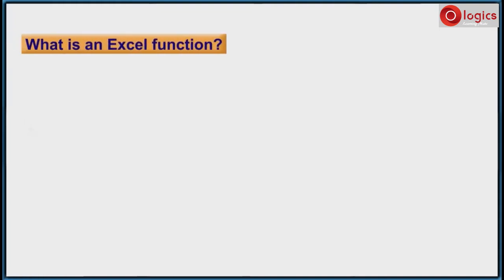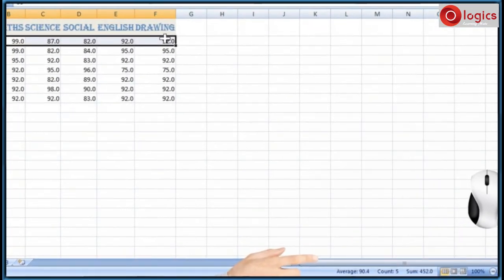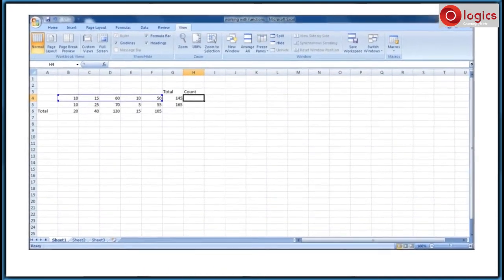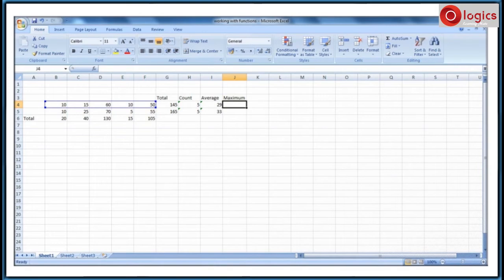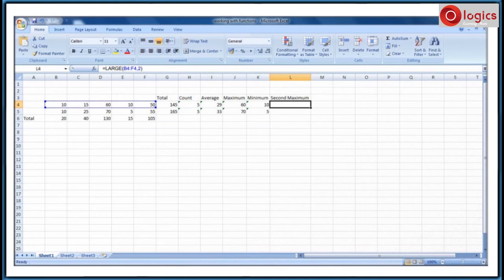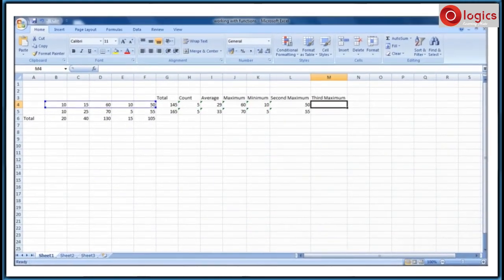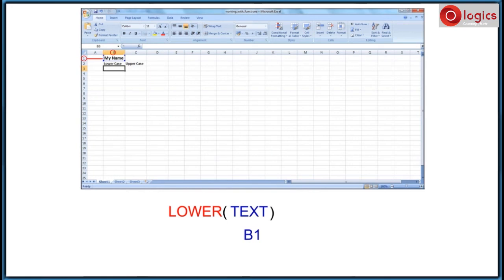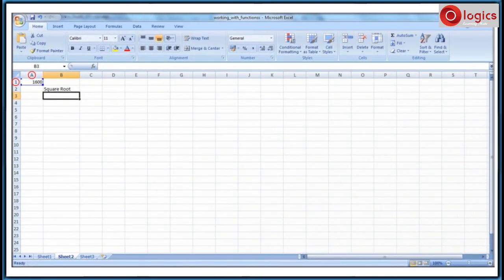What is Excel Function Sum,Average,Count Functions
What is Excel Function
Sum,Average,Count Functions
Explanation of different functions